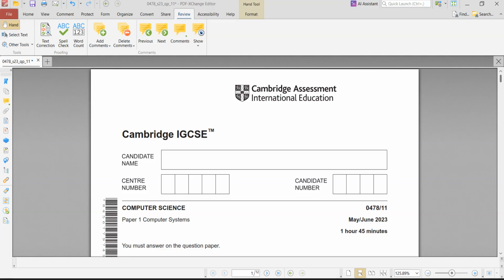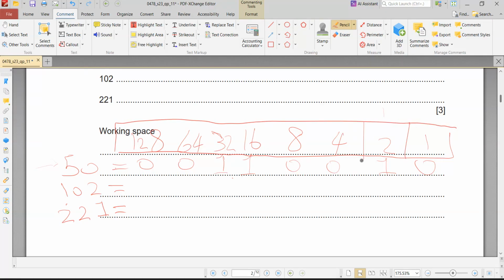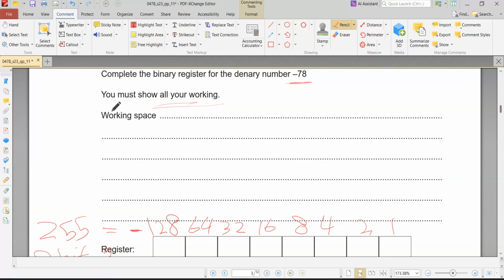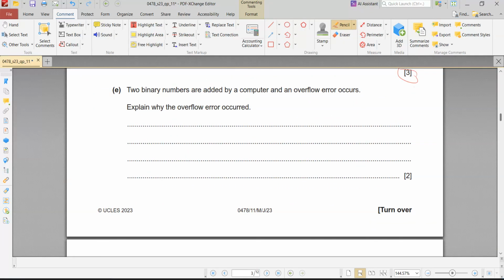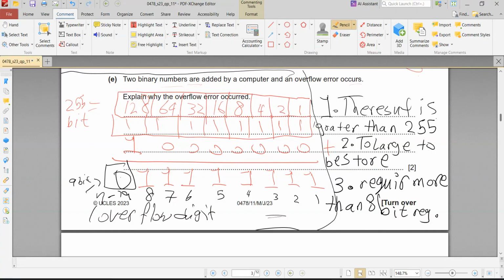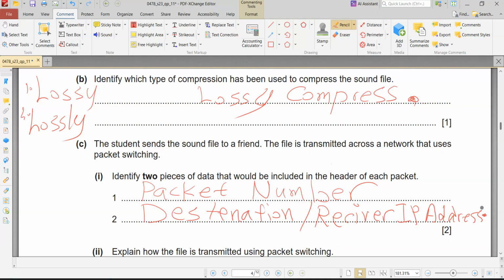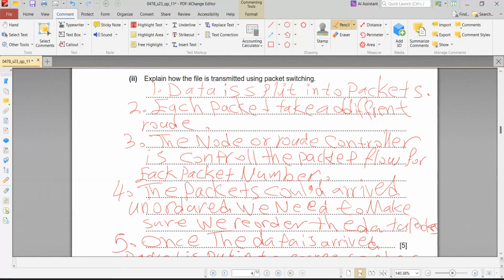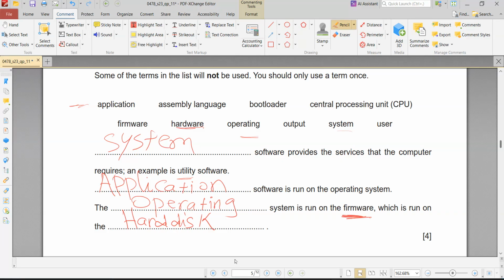IGCSE Computer Science 0478 paper 11 May/June 2023 Part 1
🎥 IGCSE Computer Science 0478 May/June 2023 Paper 1 Review
Hello everyone! Welcome back to the channel. In this video, we'll be reviewing the IGCSE Computer Science 0478 May/June 2023 Paper 1. We'll break down the key topics, discuss important exam concepts, and explain how to tackle different question types effectively. Whether you're preparing for upcoming exams or checking your answers, this review will help you strengthen your understanding and improve your exam technique. Let's get started and boost your Computer Science grades! 🚀💻📚